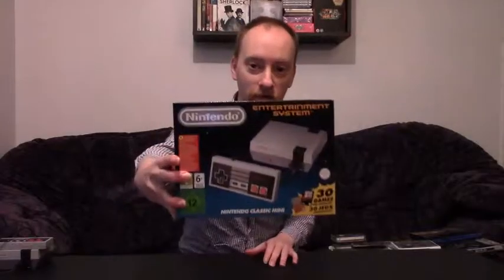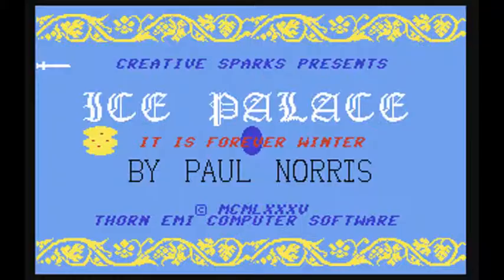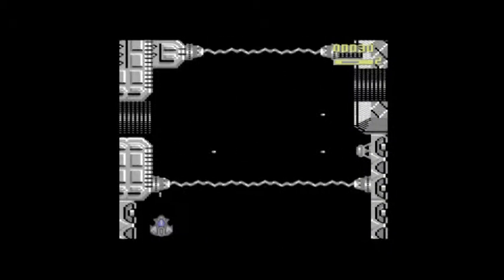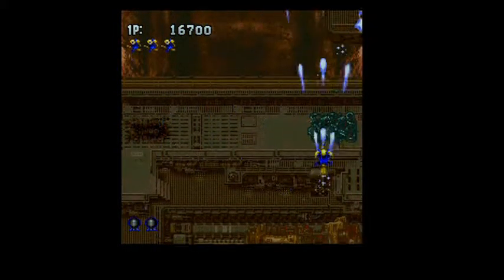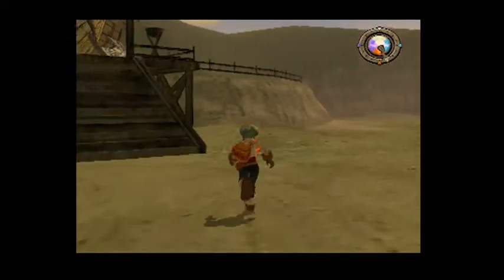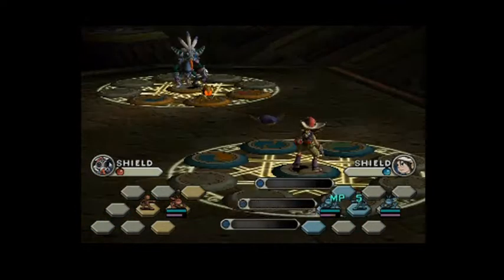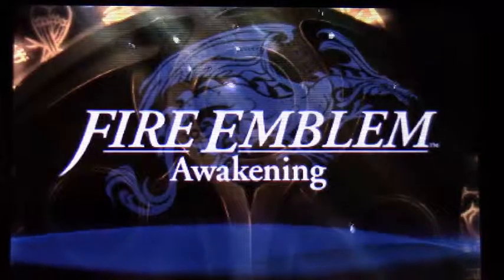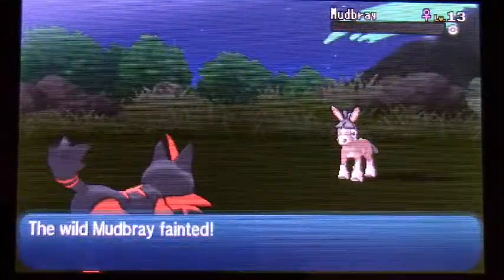Video Game Pickups (November 2016)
Gameplay Footage included! Lots of games!

GAME LIST -

C64:

Gaplus
Gemini Wing
Ice Palace
Sidewinder II
Starquake
The Last Mission

PC:

The Witcher: Platinum Edition

N64:

Pilotwings 64

PS1:

Mobile Light Force [a.k.a Gunbird]

PS2:

Dark Cloud
Endgame
Jade Cocoon 2
Mobile Light Force 2 [a.k.a Shikigami no Shiro]
Original Xbox:

Nintendo 3DS:

Fire Emblem: Awakening
Pokemon Sun
Senran Kagura: Burst

Commodore game footage was emulated. Ice Palace was stills. 3DS games were filmed.

Games missed in last months video -

Xbox 360:
Clive Barker's Jericho
Inversion
Rise of Nightmares (Kinect)